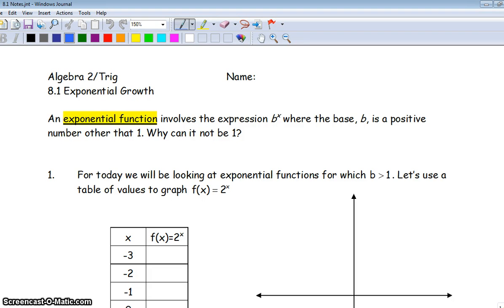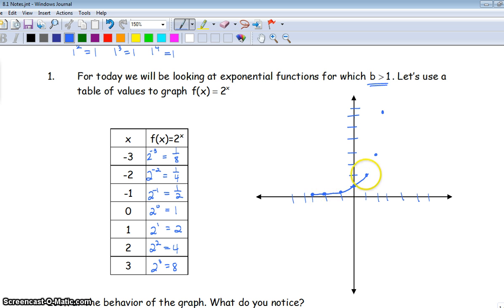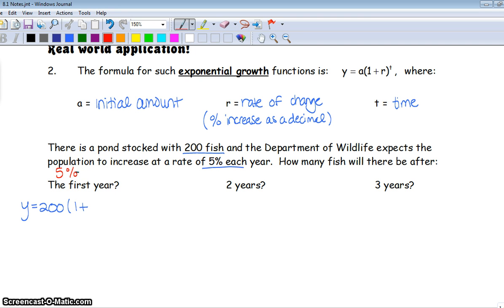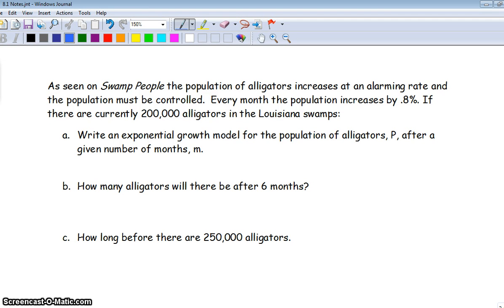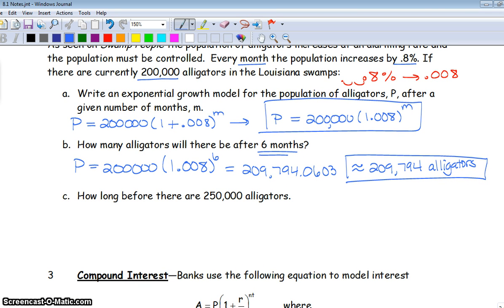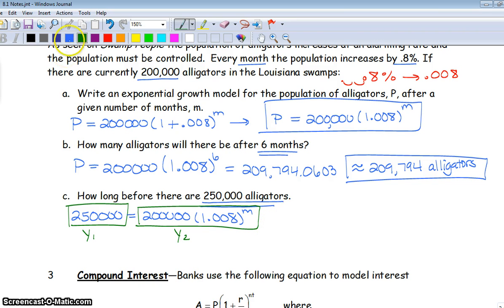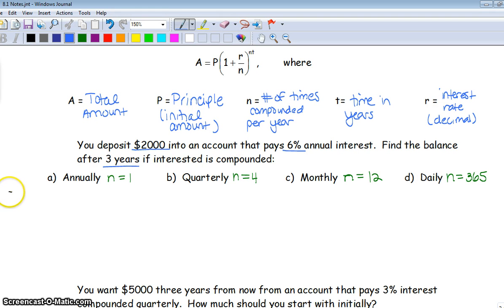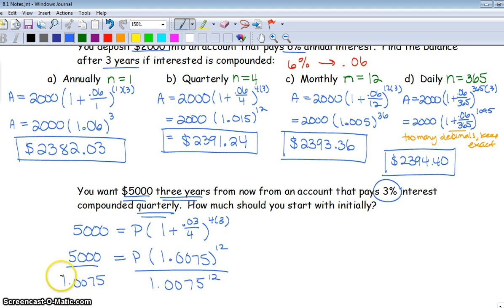8.1 video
Exponential Growth